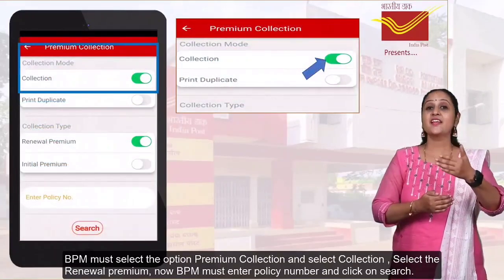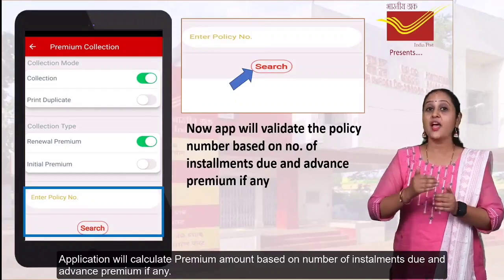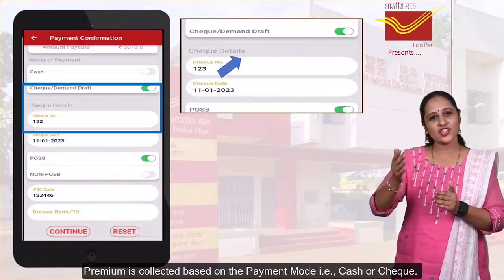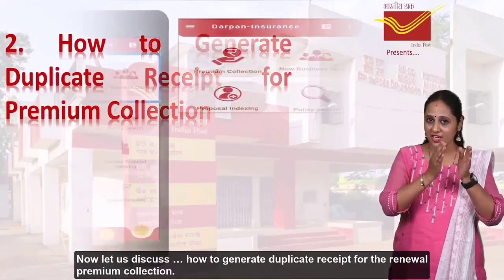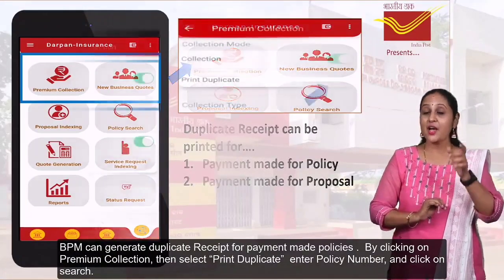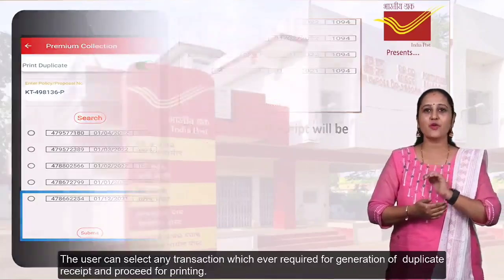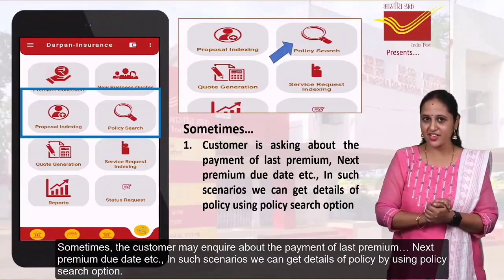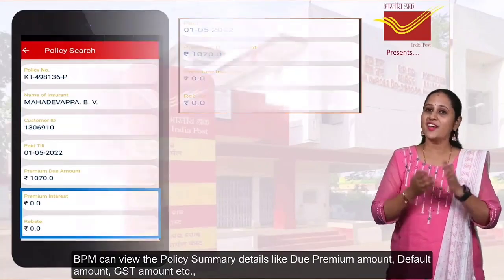Collect Renewal Premium PLI &RPLI in unified darpan Android application| igot karmayogi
How to Collect Renewal Premium PLI &RPLI in unified darpan Android application | igot karmayogi

The Unified DARPAN Android App is a new mobile application developed by the Department of Posts (DOP) for use by branch post offices. The app replaces the RICT device and provides a number of new features and functionalities, including:

Aadhaar Authenticated Payments System (AAPS)
Day Begin and Day End operations
BODA generation and reporting
IPPB integration
Mail operations (booking, delivery, search, cancel, duplicate, reports)
Deposit account management
Biller collection
Bulk delivery
This video provides a comprehensive guide to the Unified DARPAN Android App. It covers all of the app's features and functionalities in detail, and it also provides step-by-step instructions on how to use the app.

If you are a post office employee, this video is an essential resource for learning how to use the Unified DARPAN Android App. By watching this video, you will be able to improve your productivity and efficiency, and you will be able to provide better service to your customers.